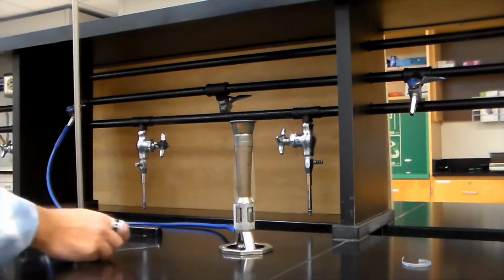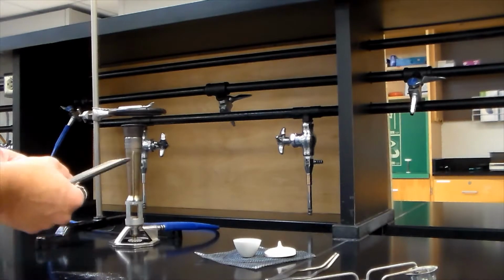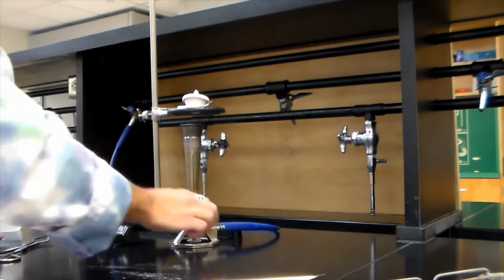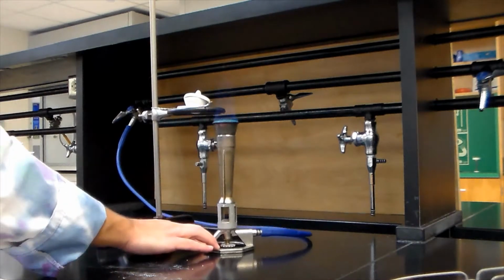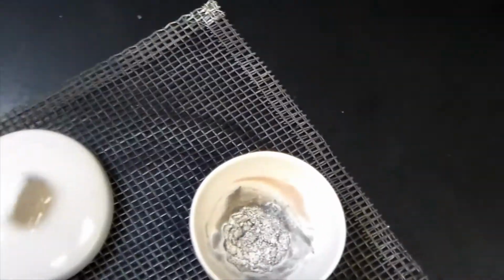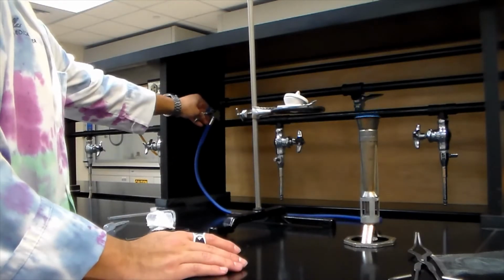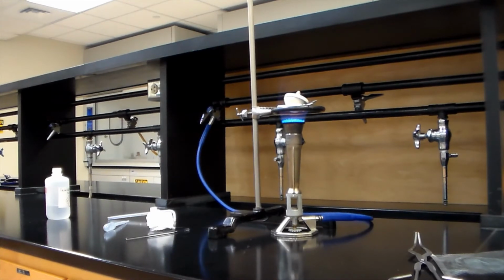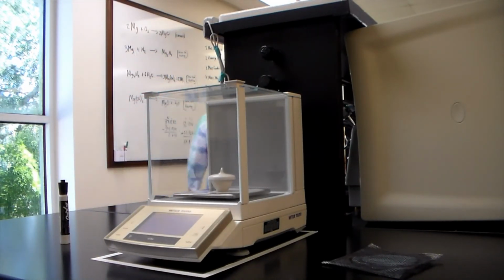Empirical Formula of an Oxide